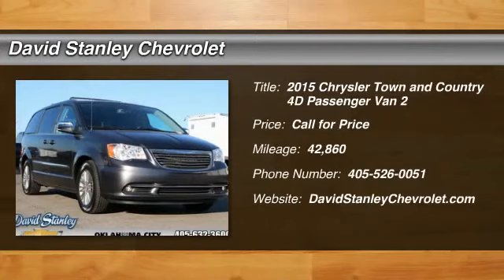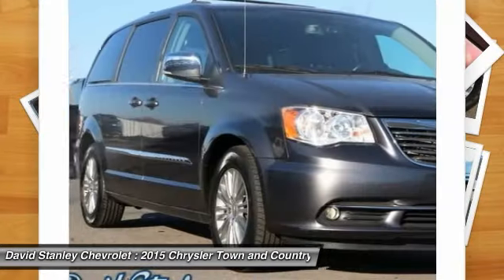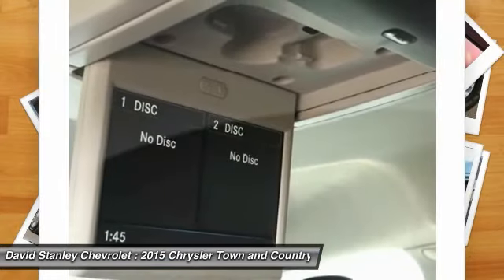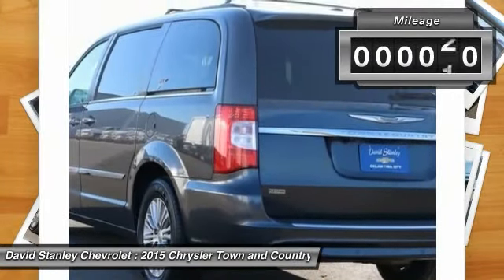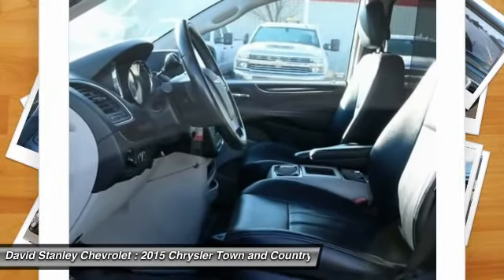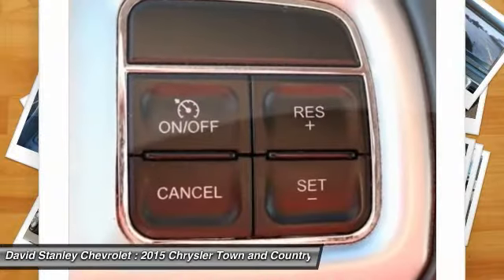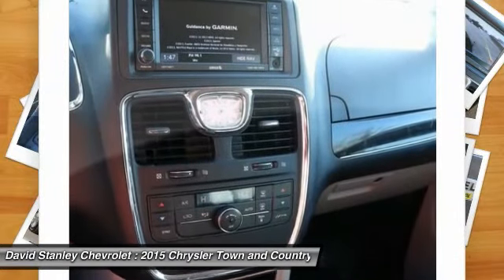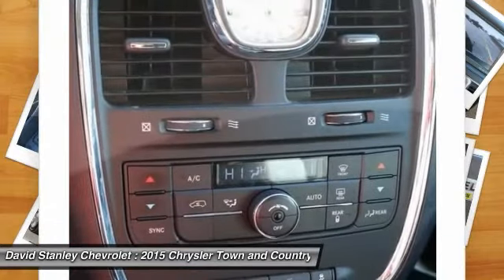2015 Chrysler Town and Country Oklahoma City OK P26363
2015 Chrysler Town and Country Touring-L

CARFAX One-Owner. Clean CARFAX. Gray 2015 Chrysler Town & Country Touring-L 17/25mpg FWD 6-Speed Automatic 3.6L 6-Cylinder SMPI DOHCbrbrOdometer is 834 miles below market average!brbrbrReviews:brbr  * Boasting over 30 exclusive and Best-in-Class claims, 2015 Chrysler Town & Country is the most innovative, luxurious minivan in its class. Town & Country features luxurious soft-touch materials throughout the cabin. The convenient standard power sliding doors and power liftgate open with the touch of a button and include obstacle detection. Seats are a big deal in a minivan, the Stow 'n Go Seats are popular with families. Second and third-row seats fold into floor bins individually - so you can go from seven seats to two, or any combination in between. The 2015 Town & Country is available with a dual screen Blu-Ray/DVD system. With two available nine-inch high-resolution screens that flip down from the overhead console, two USB ports, one HDMI port, and game-console inputs, the kids don't have to settle on just one thing to watch. The Uconnect Media Center Radio lets you store thousands of songs, select playlists, play videos, listen to standard SiriusXM Satellite Radio and navigate, if equipped. Available Uconnect Voice Command with Bluetooth lets you use voice commands to control the radio, navigation system and your cell phone, and stream music wirelessly. Providing extra help when backing up, the ParkSense Rear Park Assist System detect nearby obstacles while in reverse. The Town & Country features a 3.6L Pentastar V6 engine coupled with an AutoStick six-speed transmission, delivering Best-in-Class 283hp and 260 pound-feet of torque. Advanced multistage front airbags, supplemental front seat-mounted side airbags, a driver's knee airbag, and supplemental side-curtain airbags for front and rear outboard occupants are all standard. Source: The Manufacturer Summarybr  * Versatile rear seating and cargo bay configurations; plentiful standard and optional features. Source: Edmunds